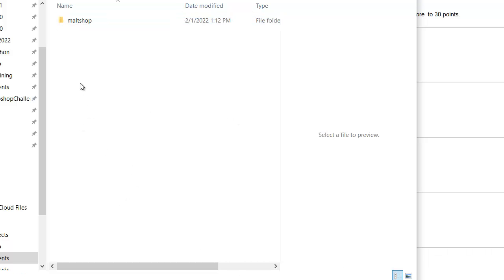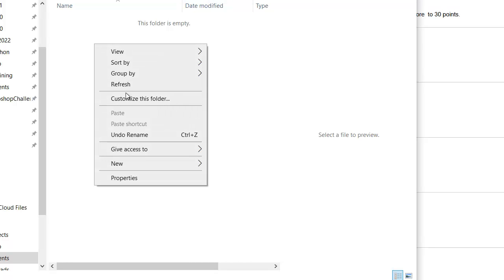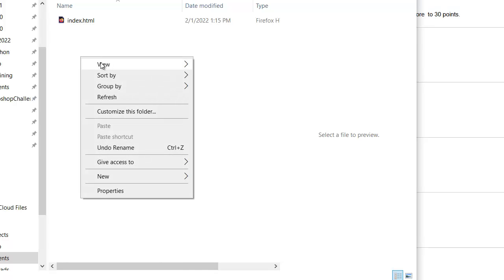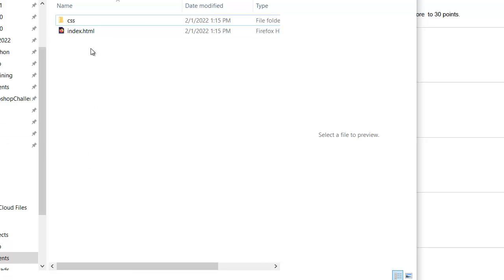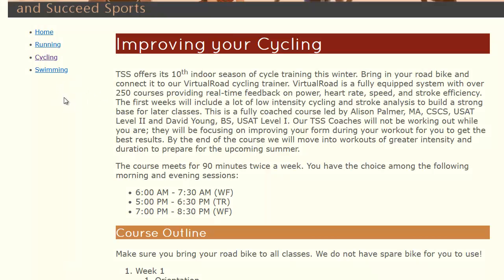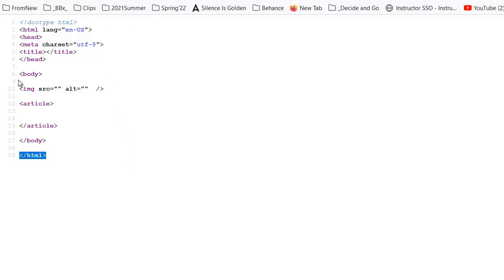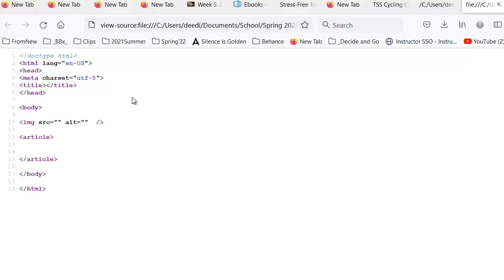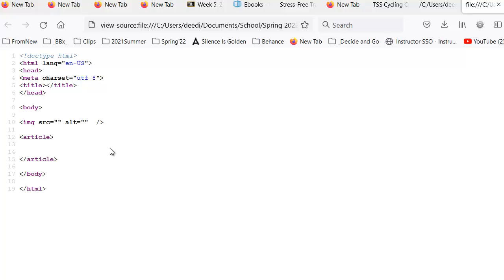WEB-110 Feb1A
Basics on Website Local Folder and Basic Elements and working with Website Development.